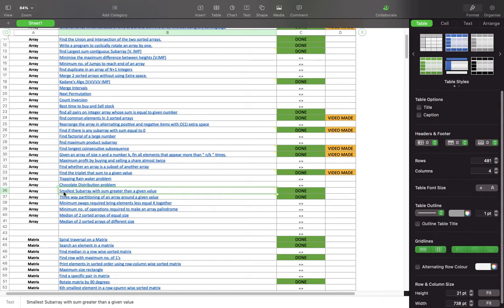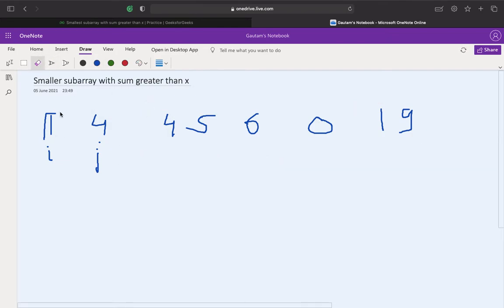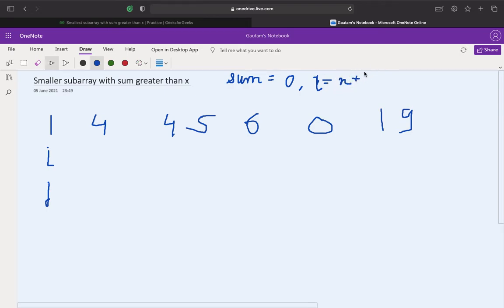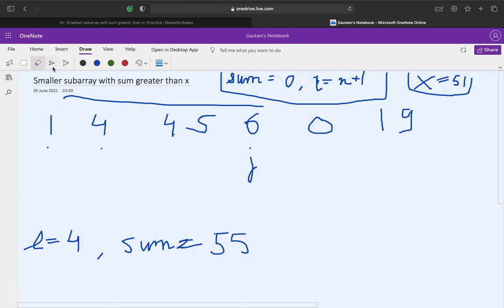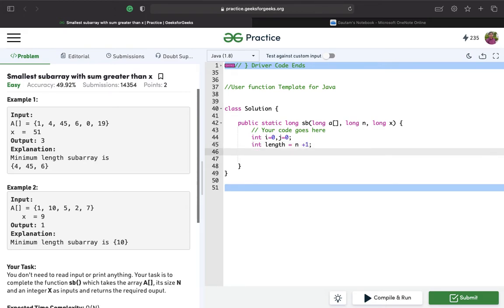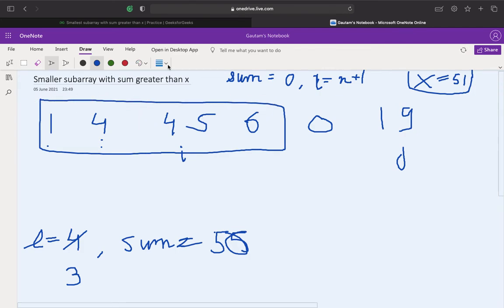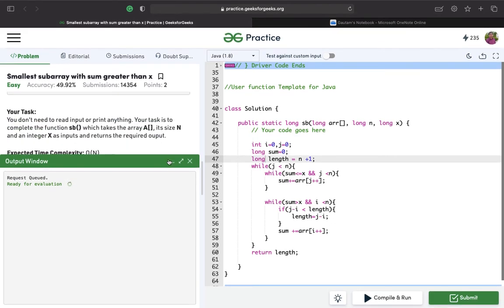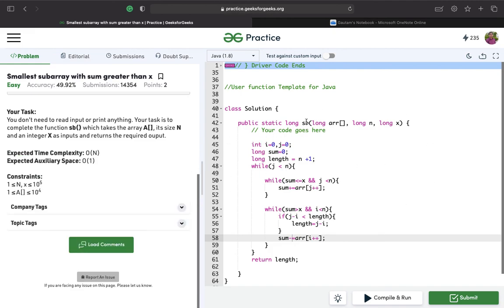Smallest subarray with sum greater than x || Arrays || Love Babbar 450 DSA